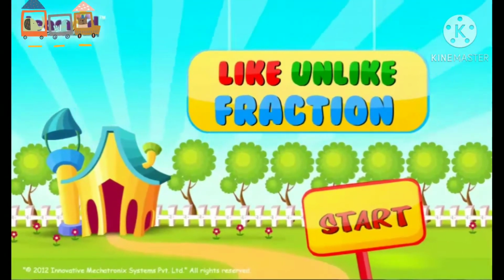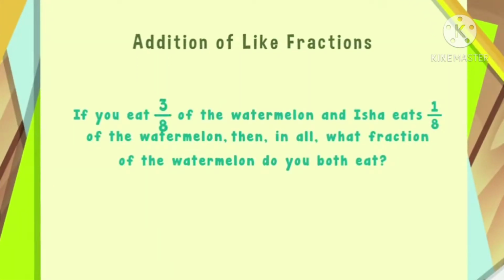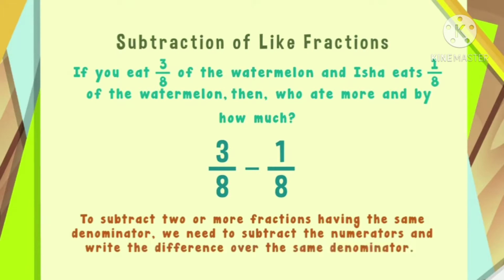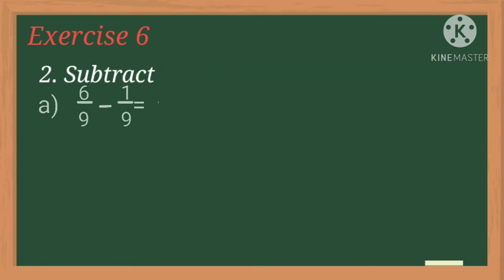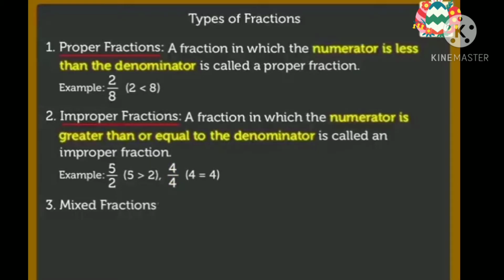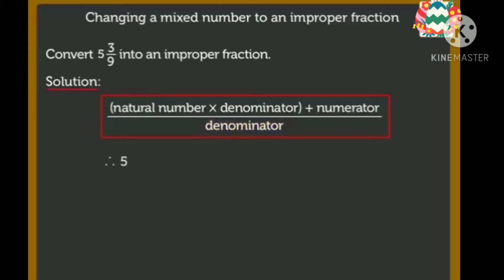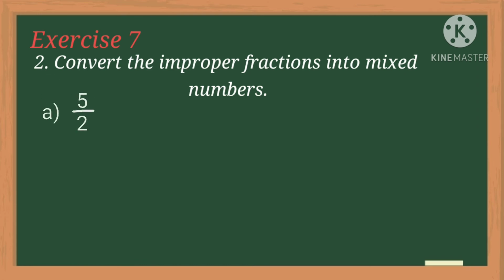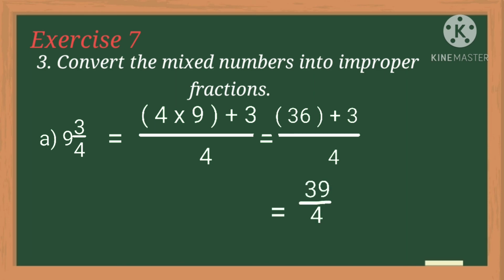8 Fractions ( Part 2 ) 25/01/2021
Bapuji Educational Association ®
B.E.A. Higher Primary CBSE School,
Sri.S.N Layout, Davanagere-04.
8  Fractions  ( Part 2 )
( 25/01/2021 )
4th  Standard
By- PRY